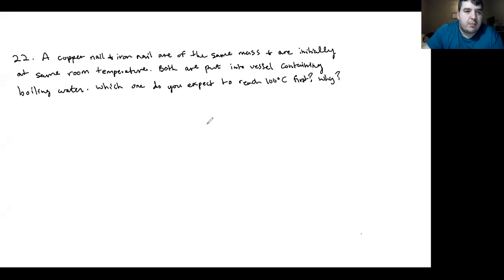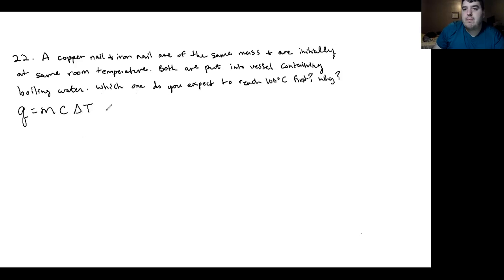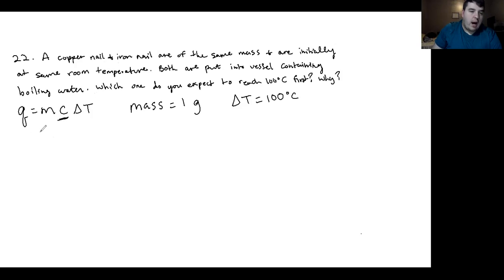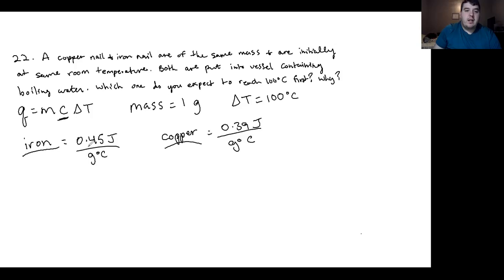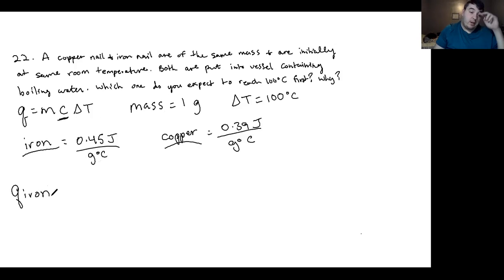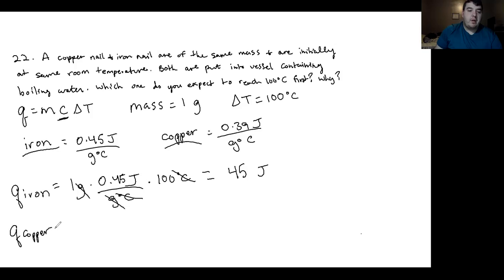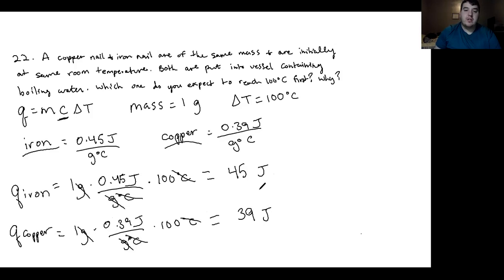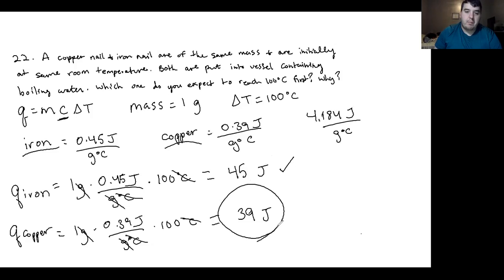Copper Nail vs Iron Nail. Which one Heats up First?